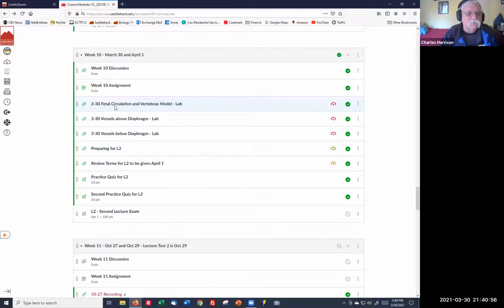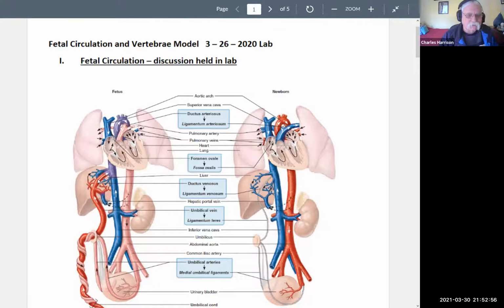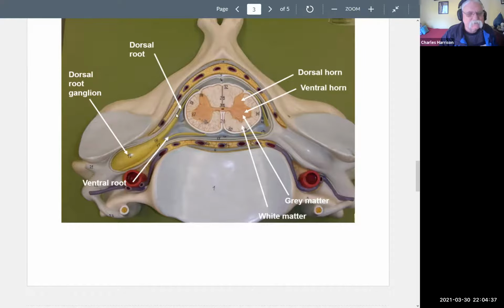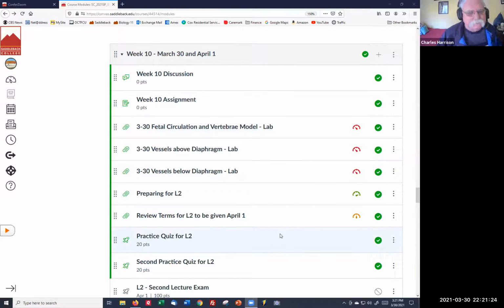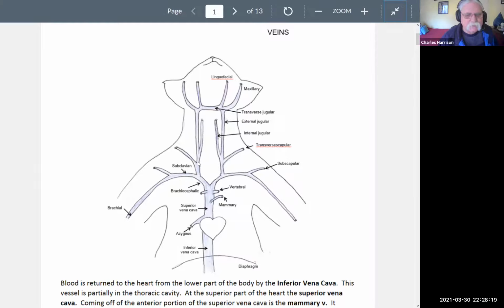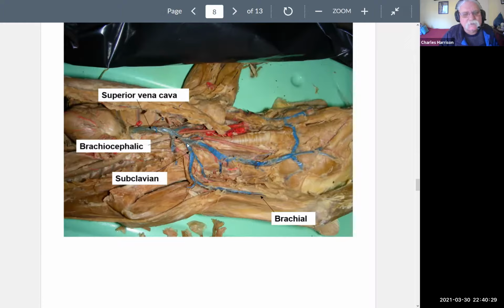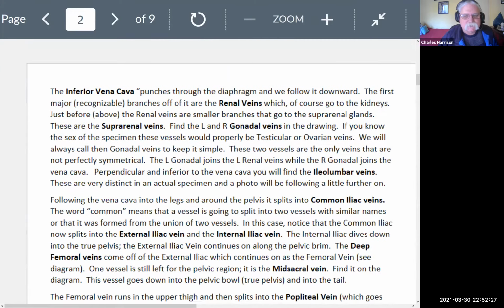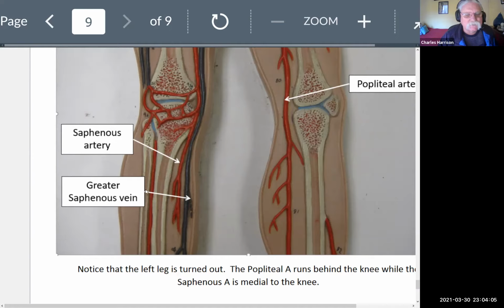GMT20210330 213731 Recording 1920x1200